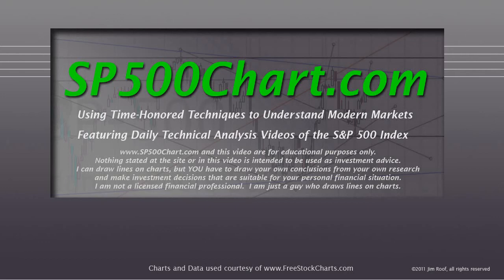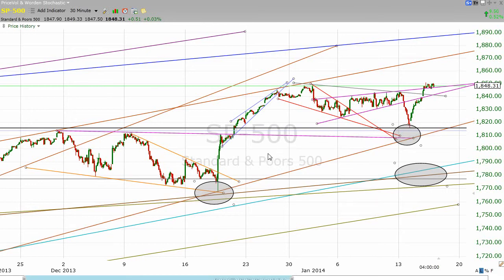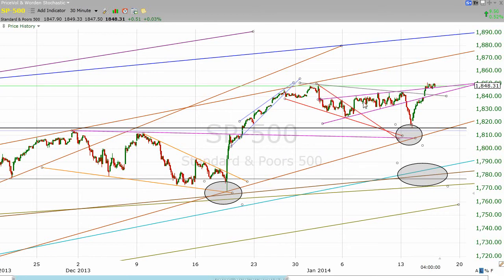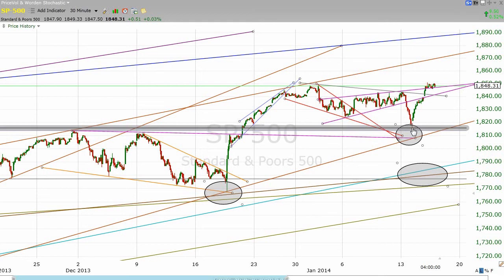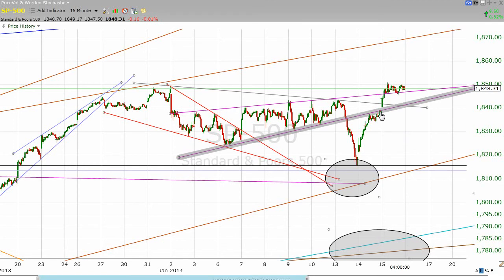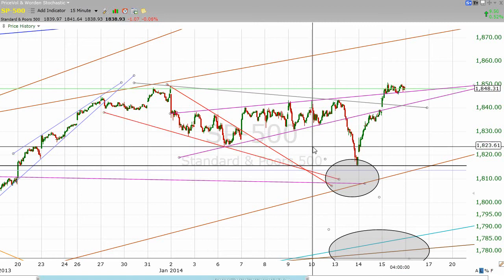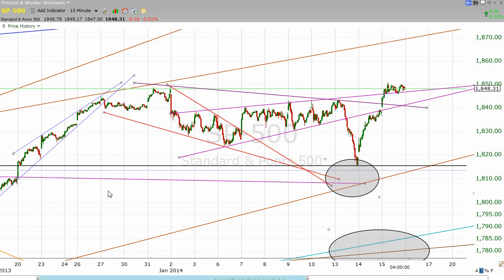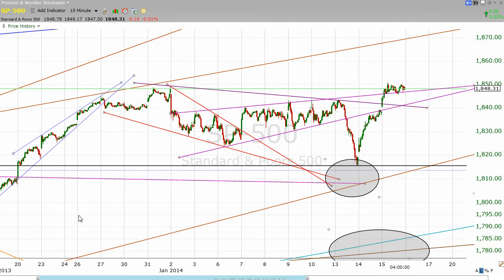S&P 500 Technical Chart Analysis for 1/15/2014